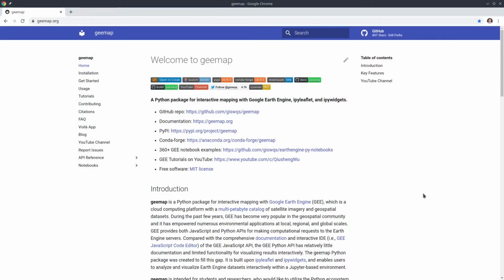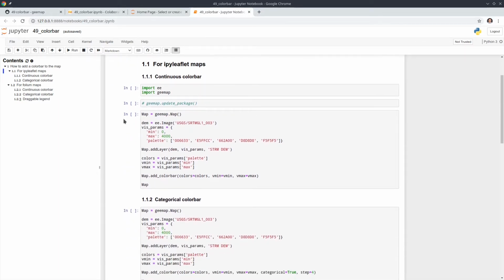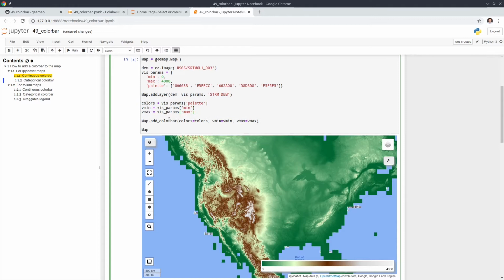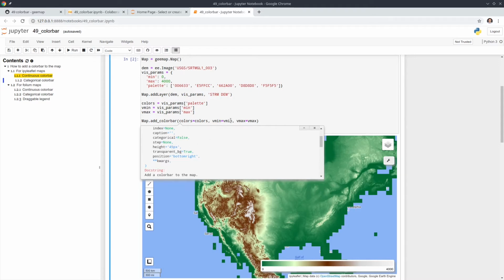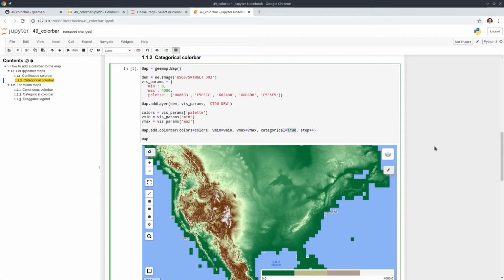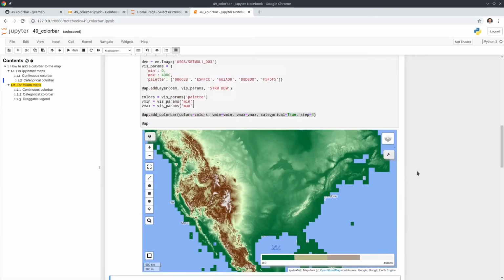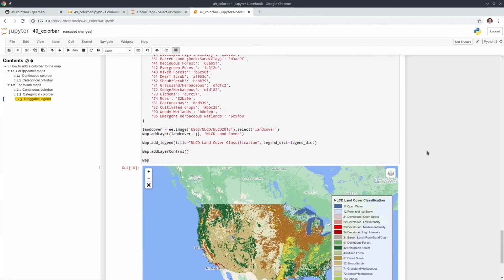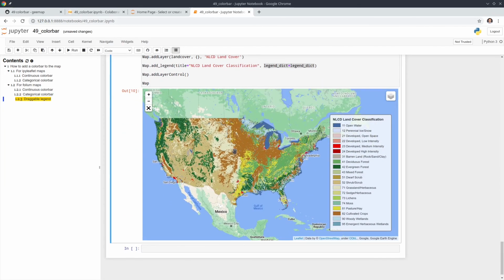GEE Tutorial #49 - How to add a colorbar to the map